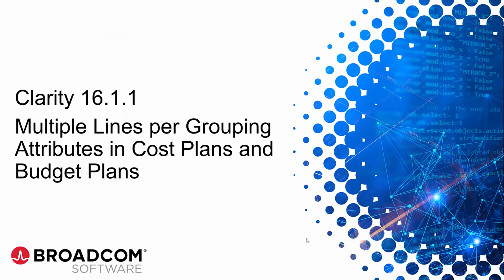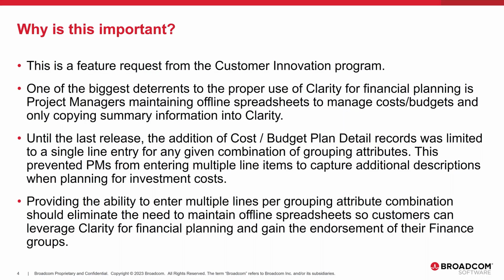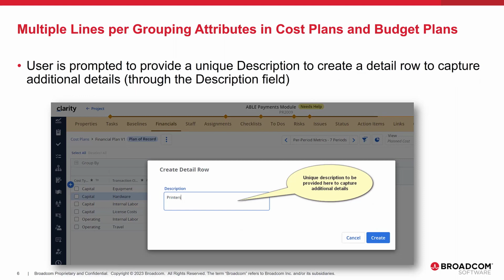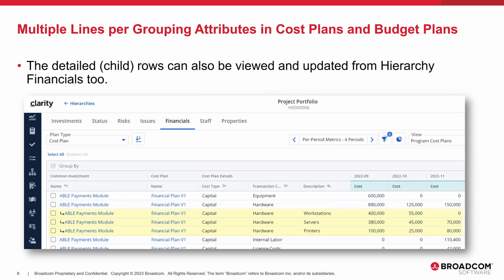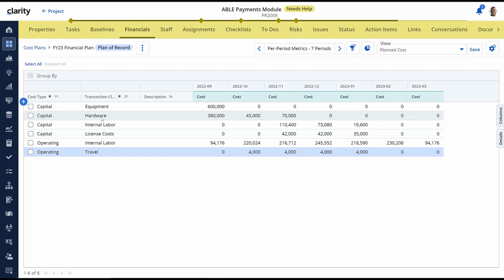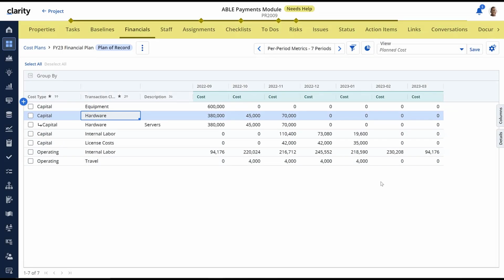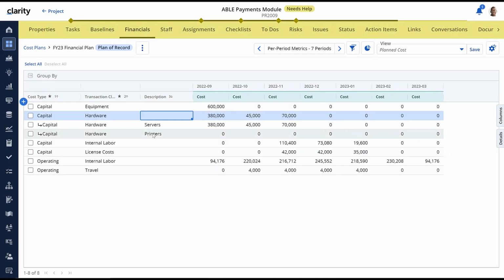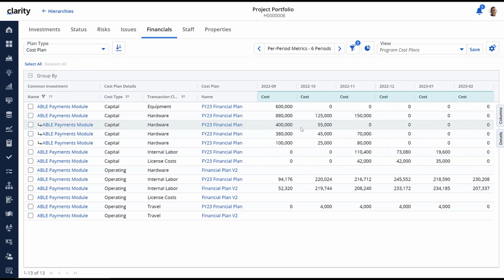Clarity 16.1.1: Multiple Lines Per Grouping Attributes in Cost Plans and Budget Plans